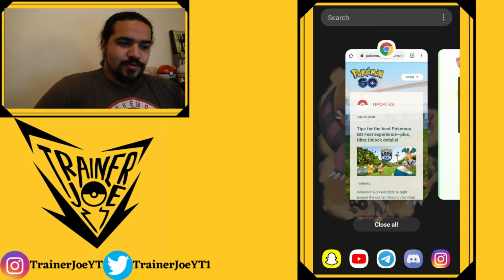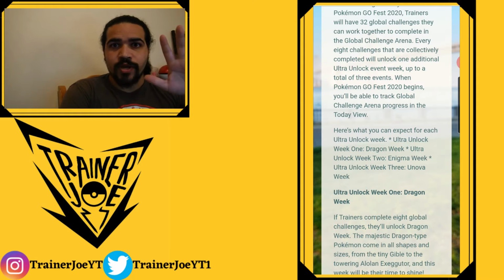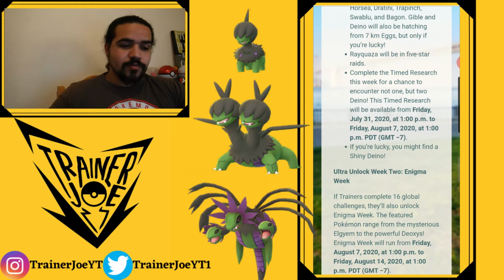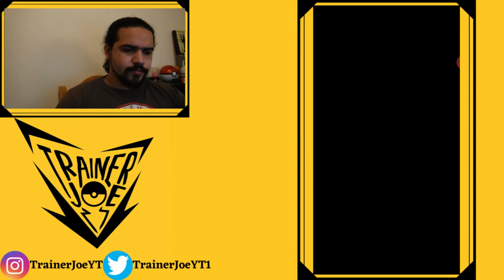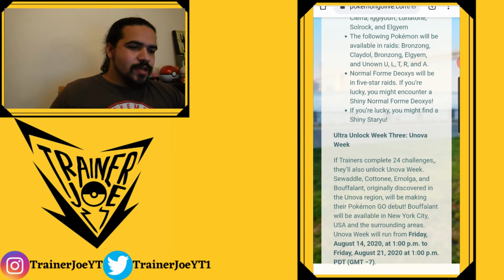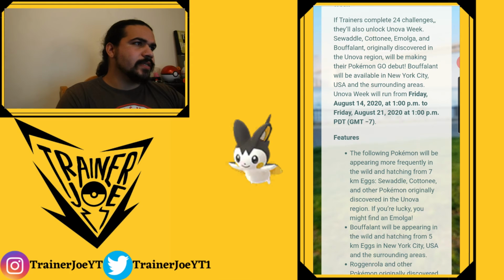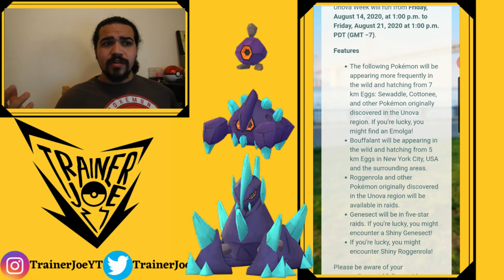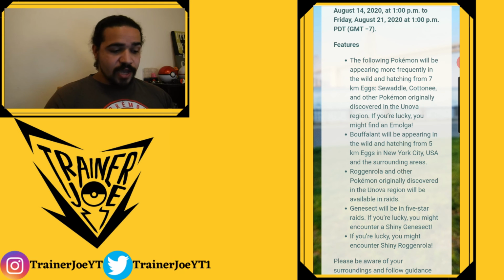Pokemon GO Fest Ultra Bonus Revealed!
In today's episode we discuss the Pokemon GO Fest Ultra Bonus! 3 weeks of amazing events are coming to Pokemon GO if everyone chips in during GO Fest! We're going to discuss all of the new Pokemon potentially coming to Pokemon GO as well as showcase the new shiny Pokemon!